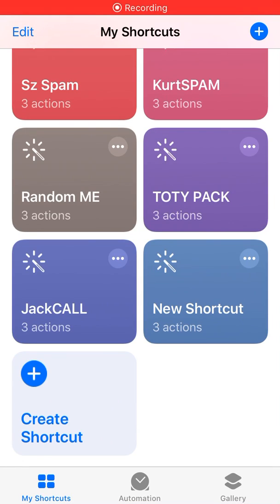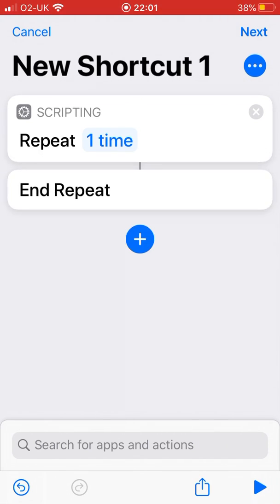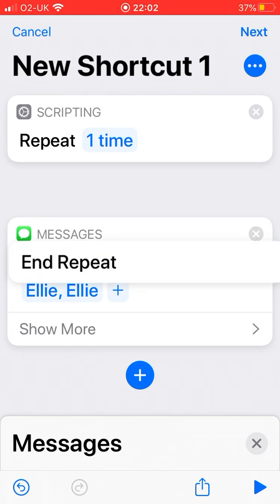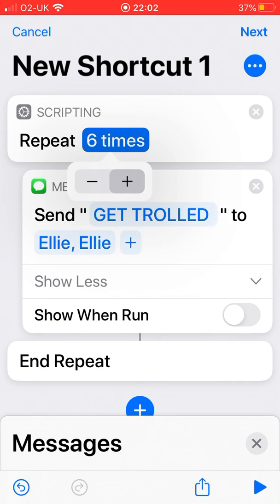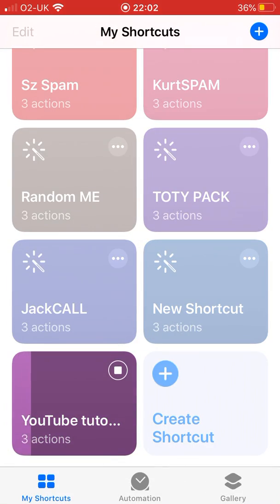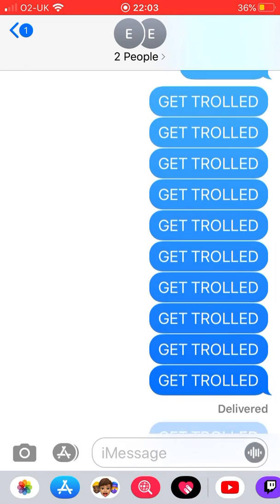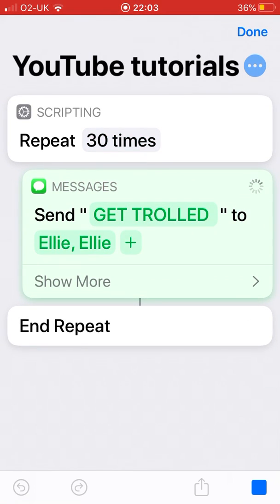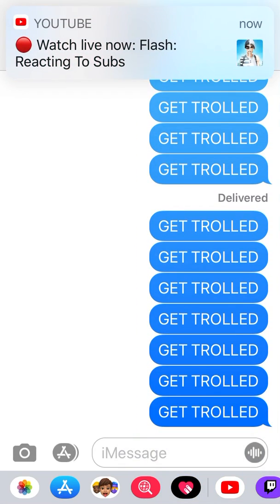HOW TO SPAM 10,000 messages Per Second IOS&Andriod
I really enjoyed making this video I hoped you Guys Loved it as much as I did

Apps needed: Shortcuts